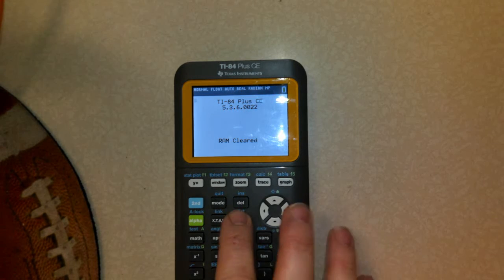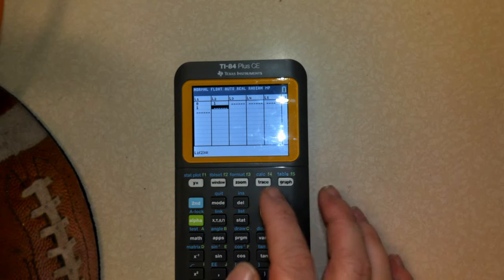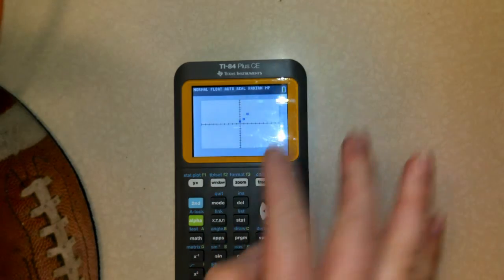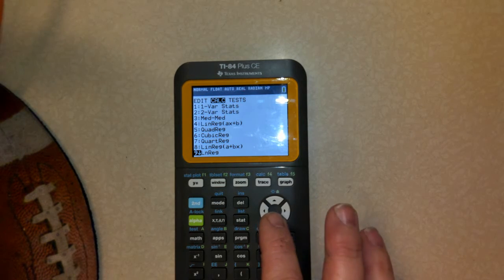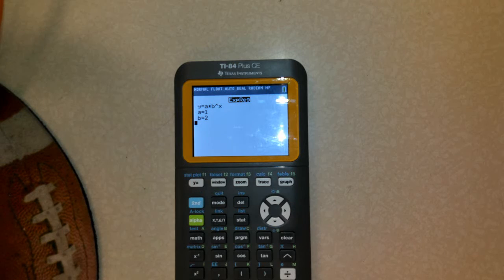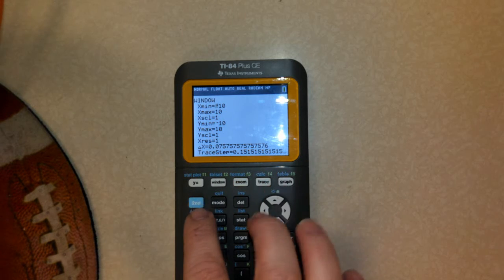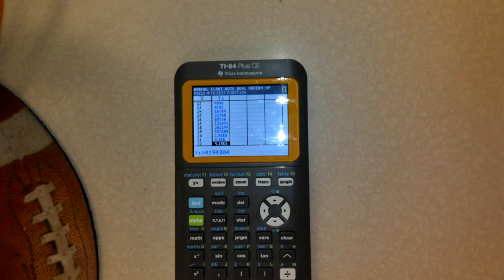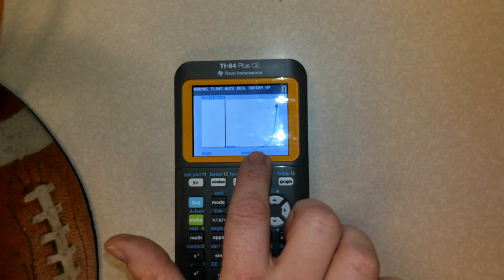Exponential Investigation - Multiple Entry Points to Finding a Solution